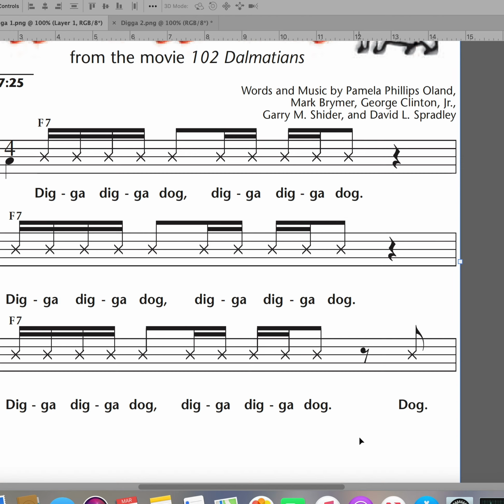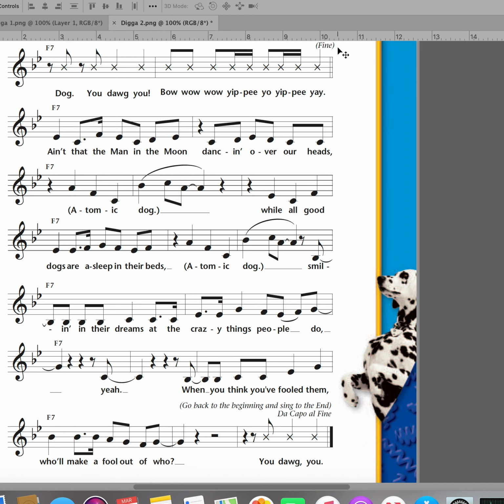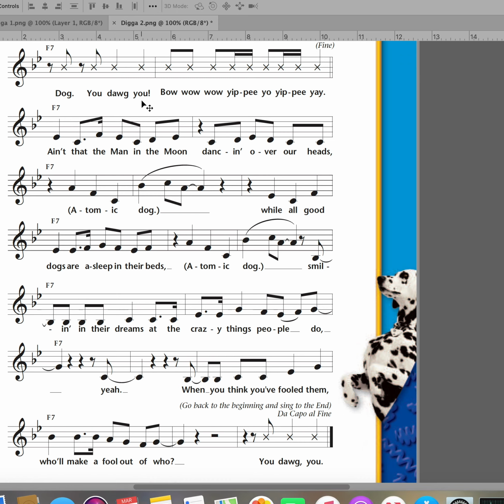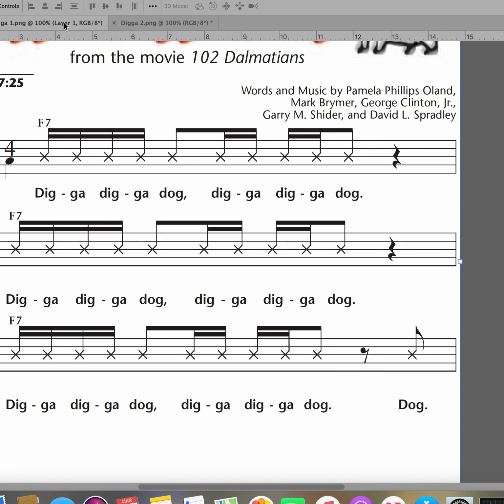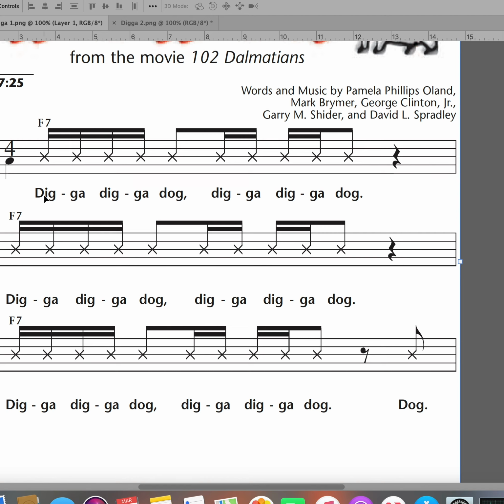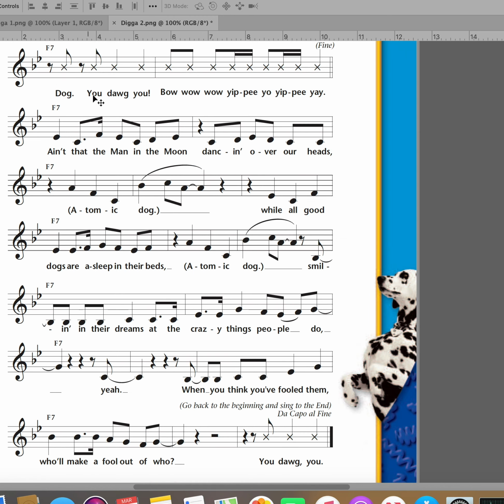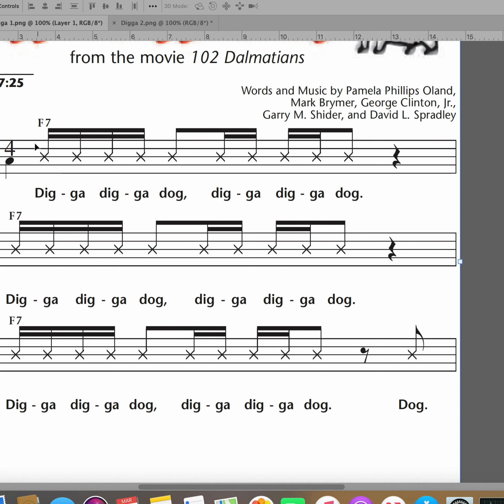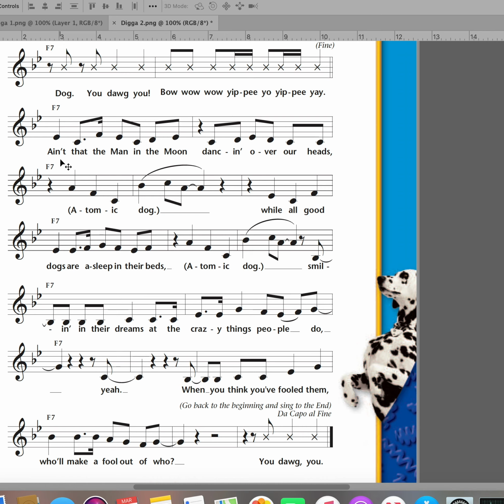Digga Dog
Learning to jump around a song. Also starting 16th note groups. Have fun with this one. Don't forget to email after you have done it!!!